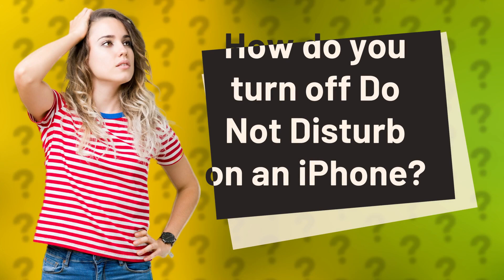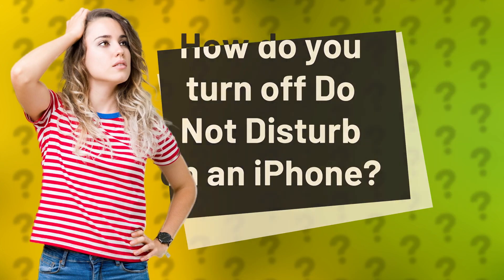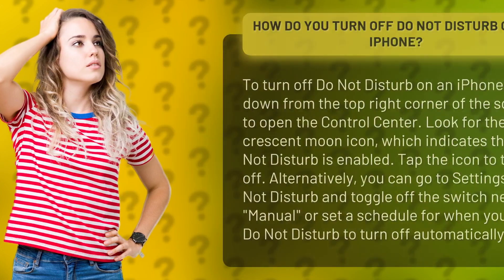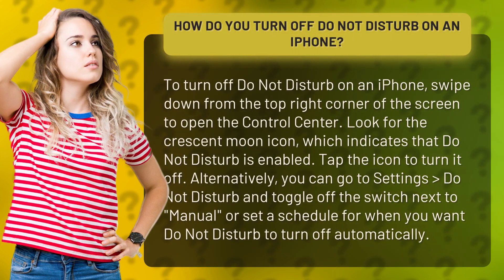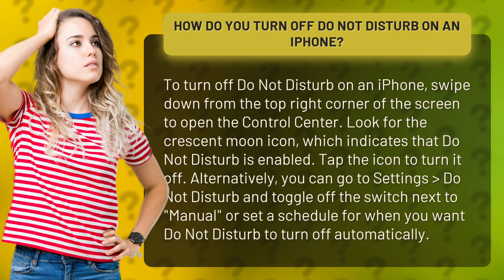How do you turn off Do Not Disturb on an iPhone?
Are you tired of missing important calls and messages on your iPhone? Say goodbye to the Do Not Disturb mode with this easy-to-follow tutorial! Learn how to turn off Do Not Disturb in just a few simple steps and never miss a notification again. From swiping down to accessing the Control Center, to adjusting your settings for automatic turn-off, we've got you covered. Watch now and take control of your iPhone's notifications!